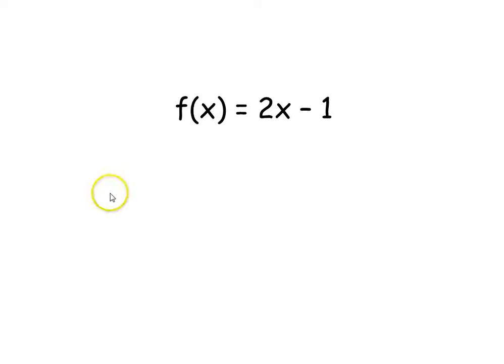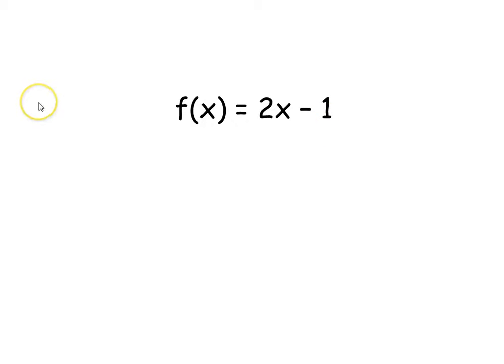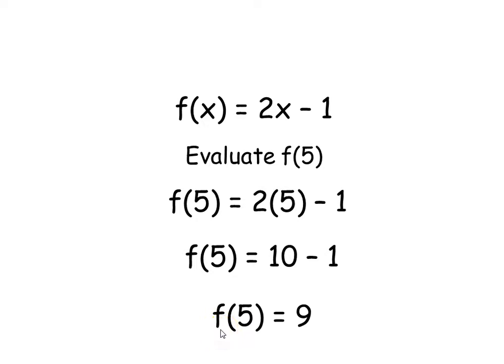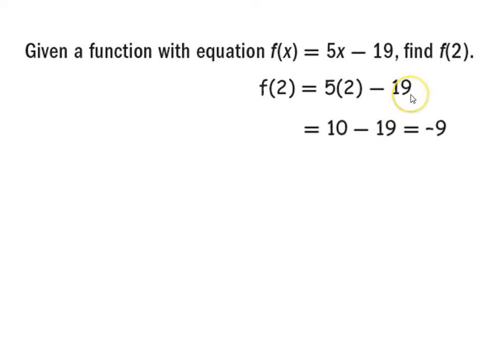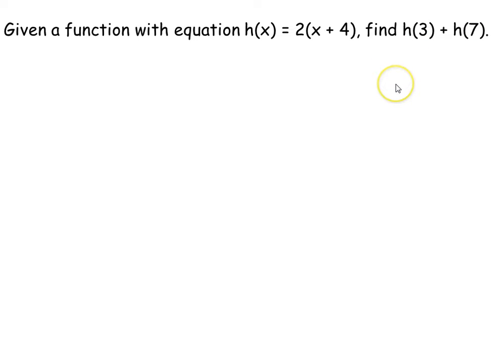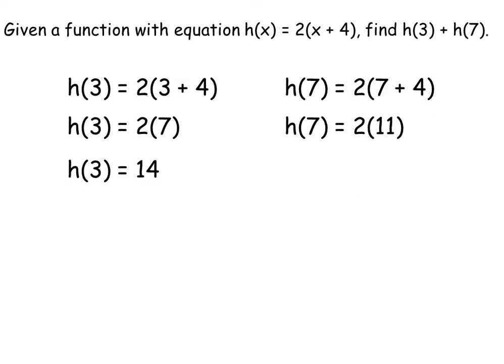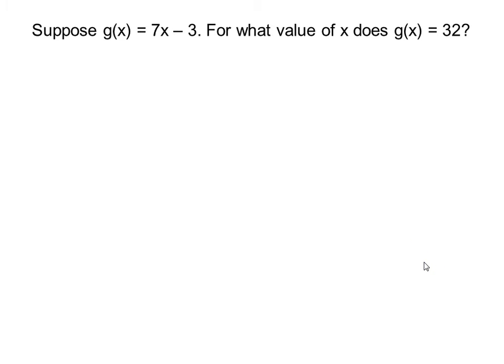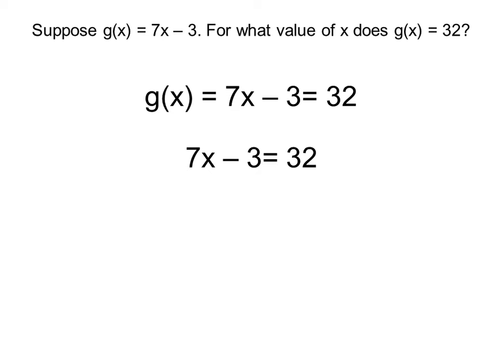Algebra 7 6